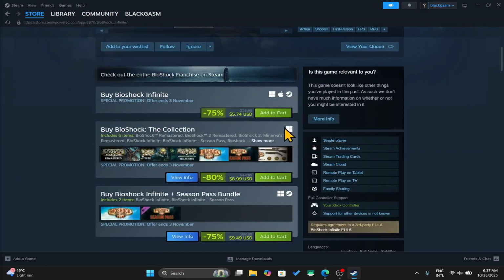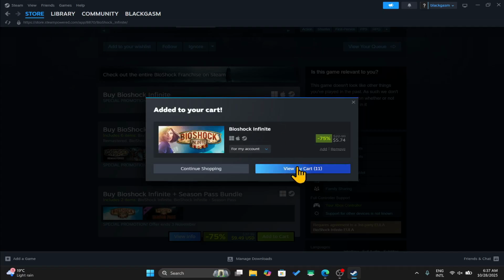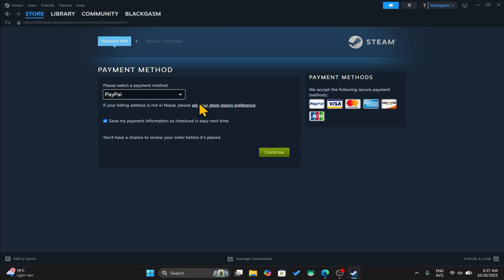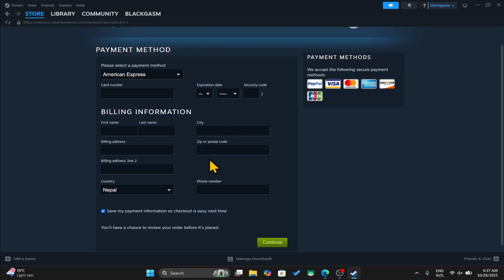How to Download & Install BioShock Infinite on Your PC | Step-by-Step Guide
Experience the breathtaking world of BioShock Infinite right on your PC! In this easy step-by-step tutorial, I’ll show you how to download and install BioShock Infinite safely using trusted game platforms.